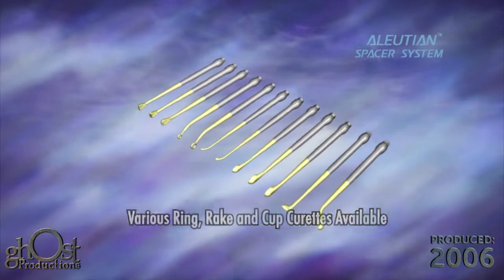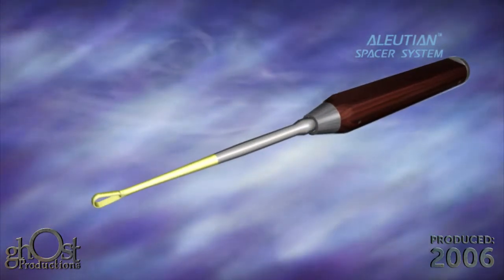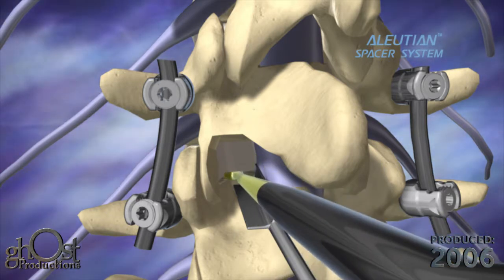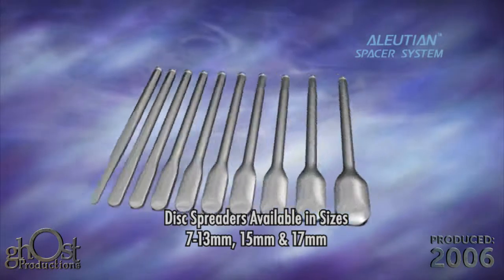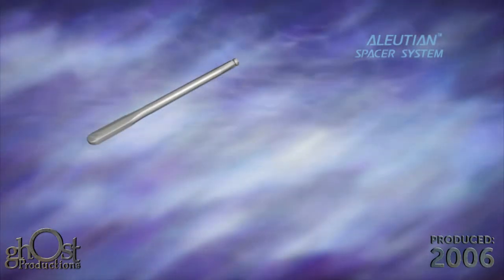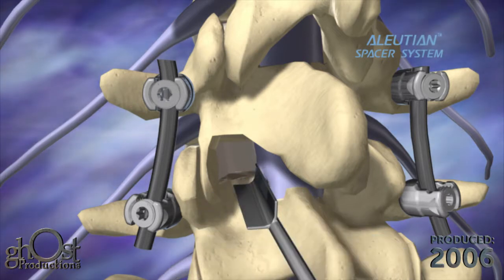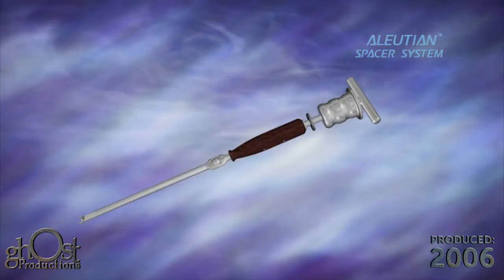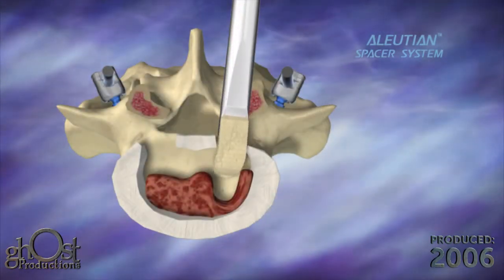K2M Aleutian PLIF